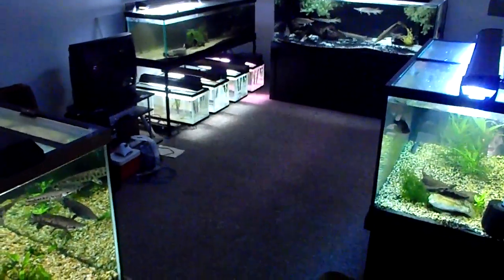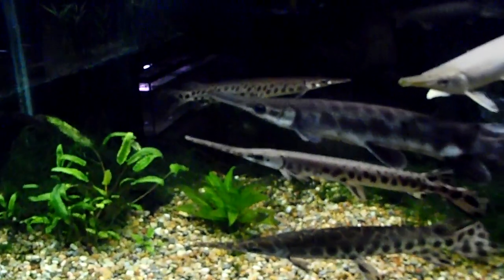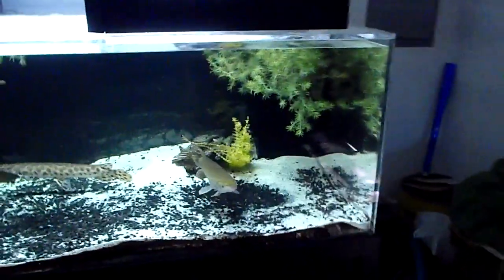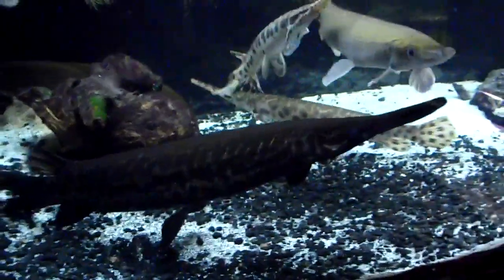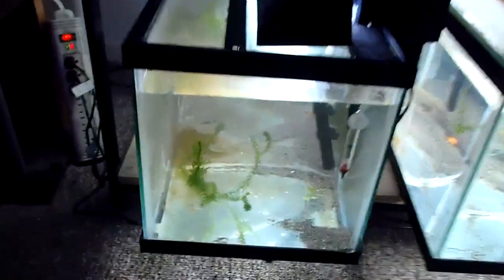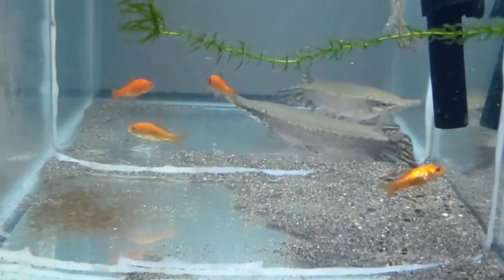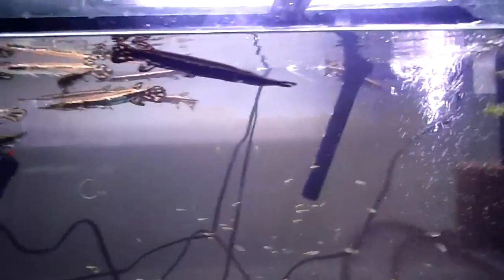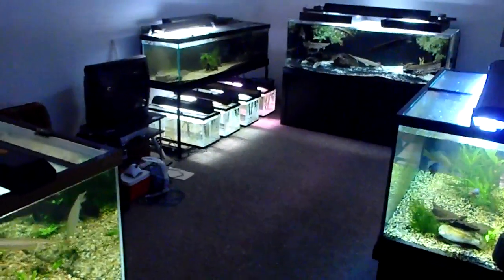Tour of "The Tank" (gars, lungfishes, panfishes....and more gars)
Brief tank-by-tank look at the basement of "The Tank", including all seven gar species, lungfishes, and native centrarchids (sunfishes and bass).  Some tanks are set up as temporary experimental aquaria.